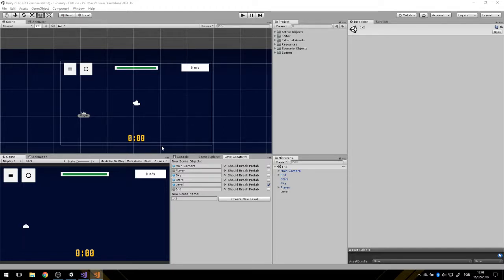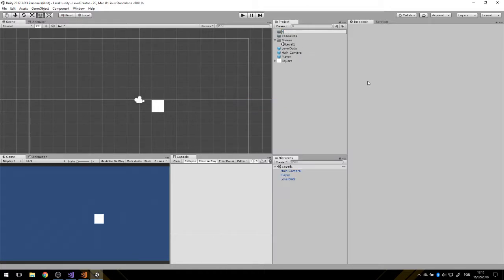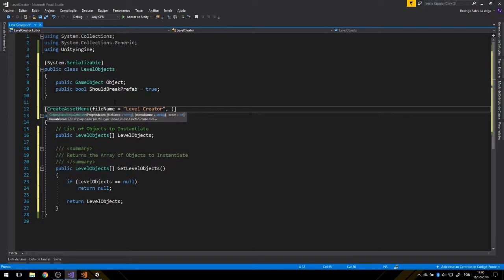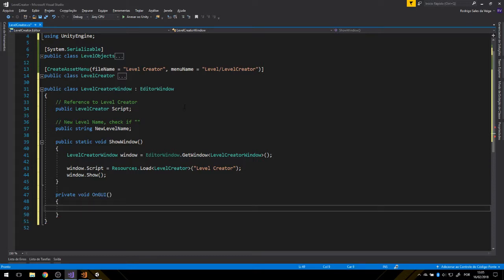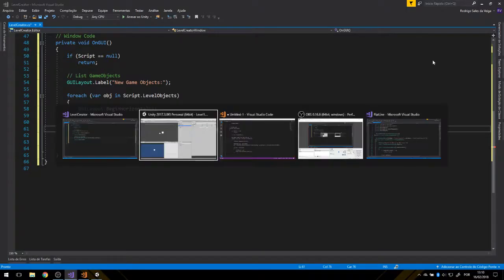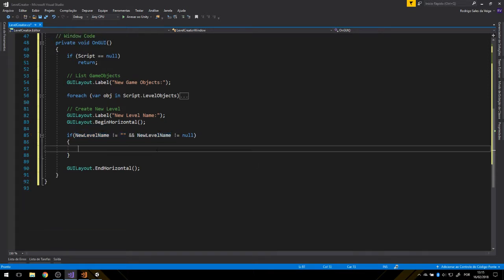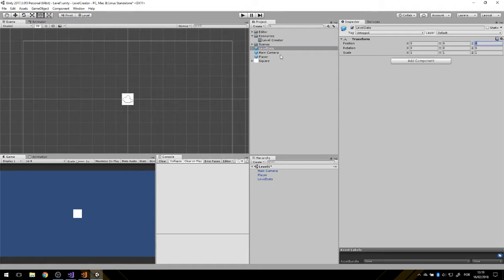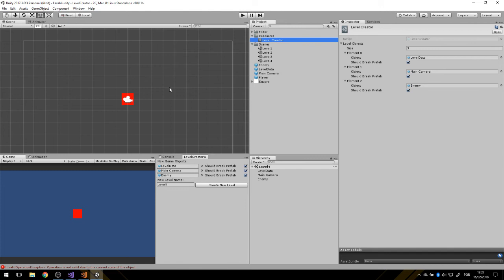Level Creator Tutorial - Working with Scenes in Unity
Hi there! Today I'll be showing off the Level Creator I made, as well as providing a Tutorial for it!